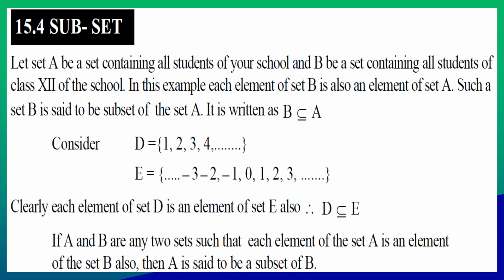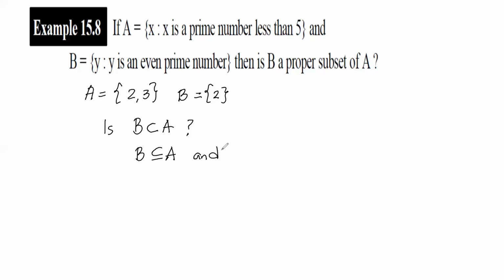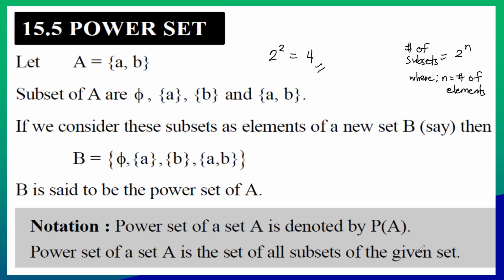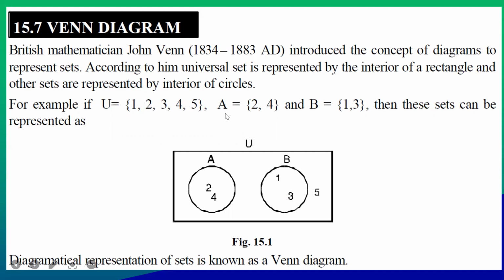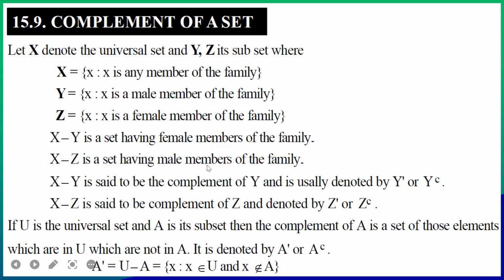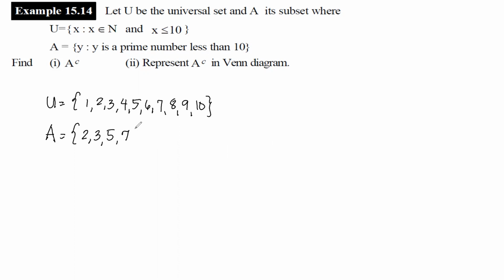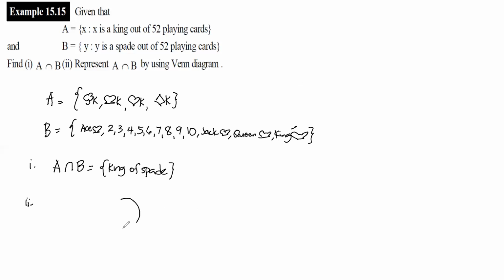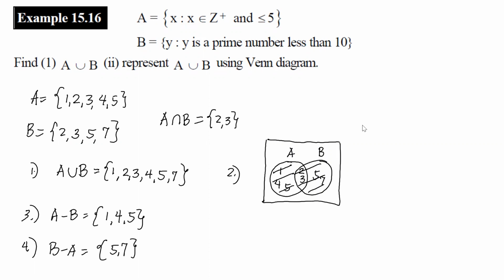Continuation for Language of Sets